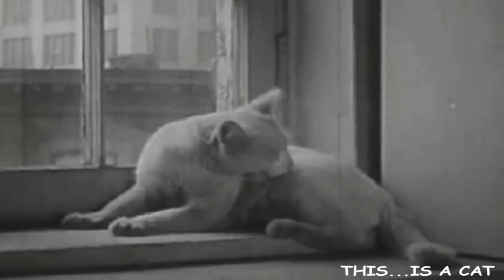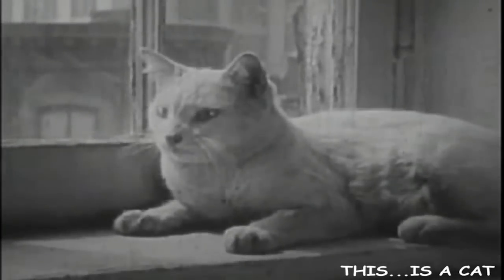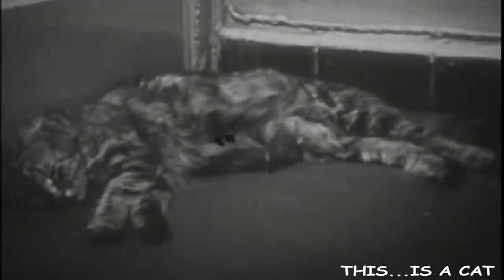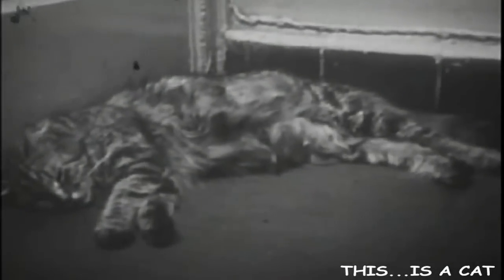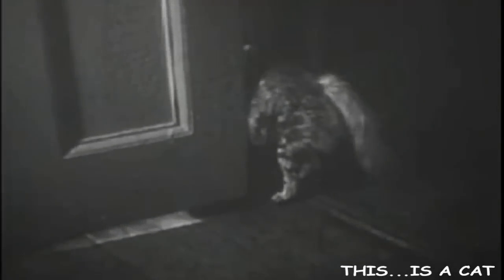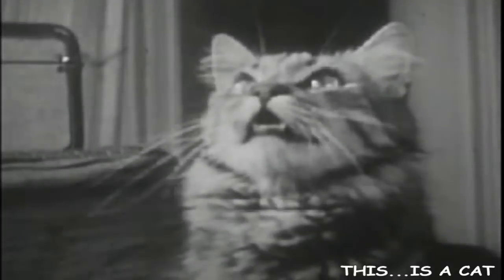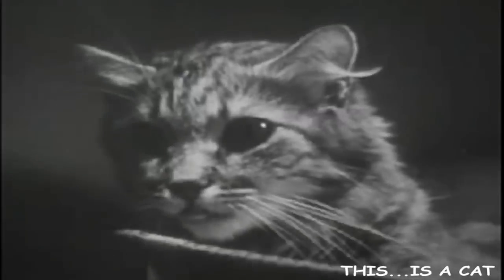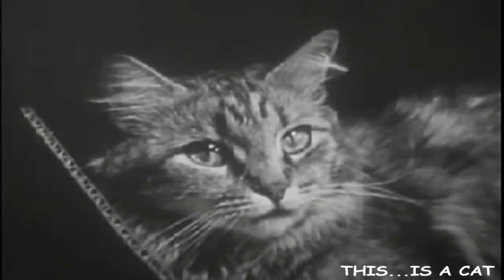Honey Badger Narrates: This...is a Cat (Part One)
"This...is a Cat" is a short documentary narrated by Randall, which follows the lives of two domestic cats. This is Part I from the doc; more parts wil be released prior to the full length. The full version will contain unpublished scenes. The history of cats is a rich one. Please adopt a cat today; please neuter or spay your cats.
for the honey badger app